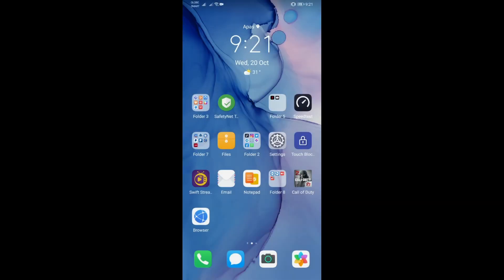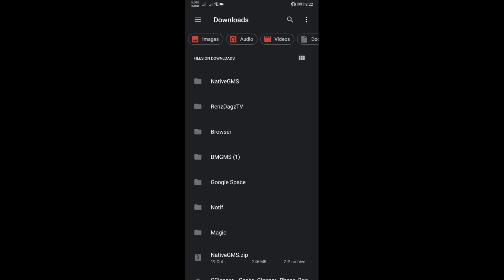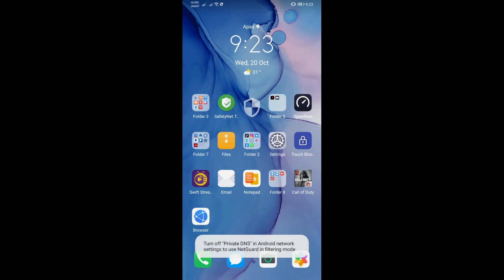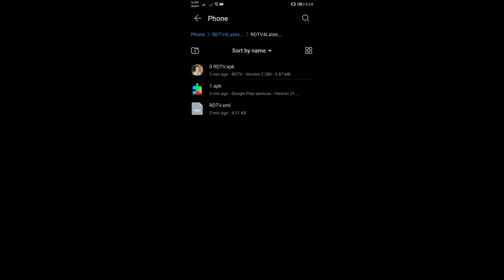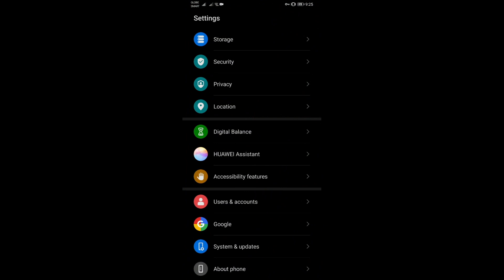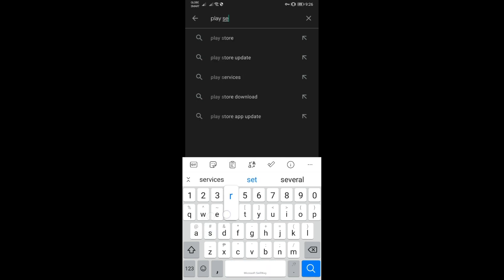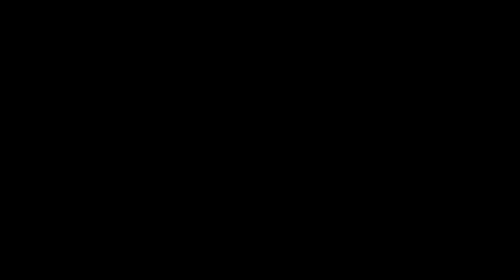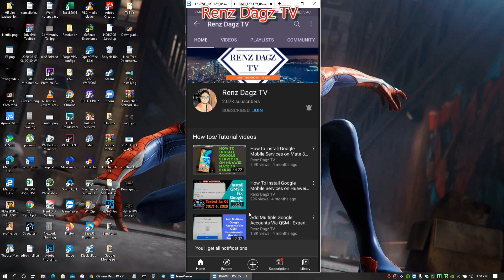Huawei Native GMS: Best Workaround To Use Latest Google Play Services On Your Huawei Devices 10/21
This tutorial video will help you do the best workaround to use the most latest play services and any applications on your Huawei native gms.